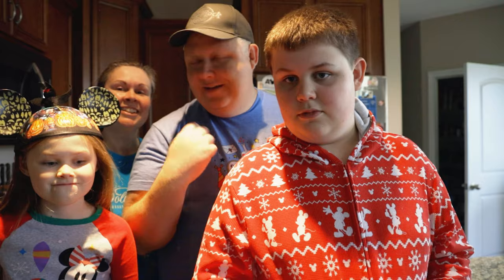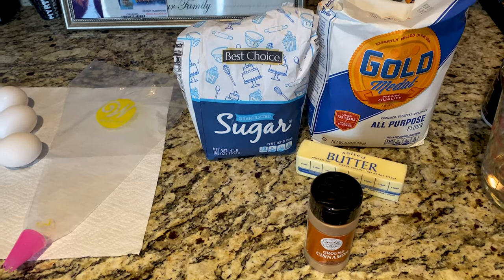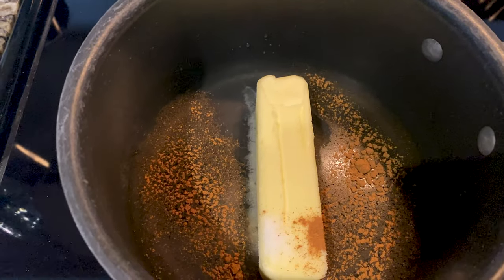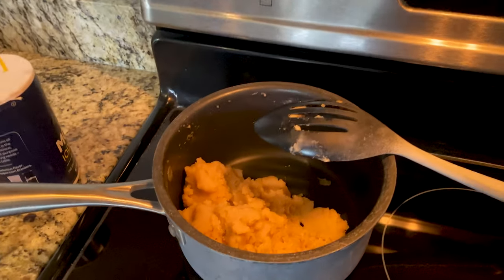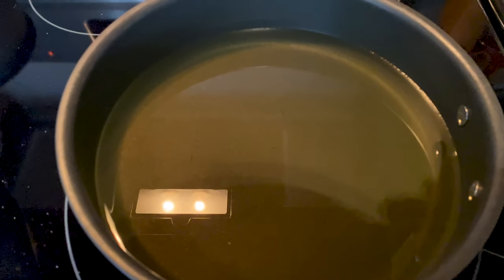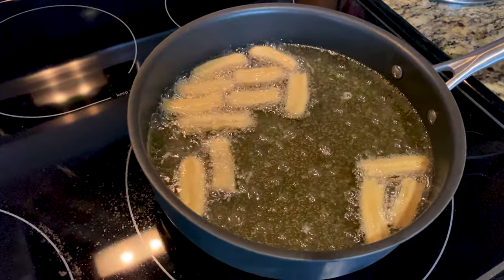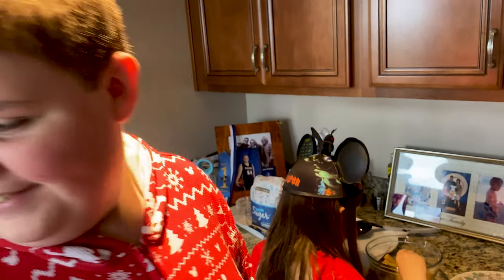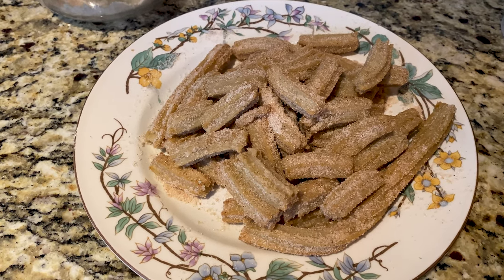Learn how to make Disney Churros at home! | Disney World | Disneyland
Today we are making Disney's Churros!  I'll put the recipe below.  Find out if we can do it!
Ingredients

1 cup water
8 tablespoons butter
¼ teaspoon salt
¾ teaspoon ground cinnamon, divided
1 ¼ cups all-purpose flour
3 eggs
1 ½ cups vegetable or canola oil
½ cup sugar
Instructions

Combine water, butter, salt, and ¼ teaspoon cinnamon in 1 ½-quart saucepan over medium heat. Bring pot to rolling boil.
Reduce heat to low.
Add flour and stir vigorously until mix forms a ball. Remove from heat and let rest for 5-7 min.
Add eggs, one at a time, and stir until combined. Set aside.
Using caution, heat oil in medium skillet or 1-quart saucepan over medium-high heat or until temperature reaches 350˚.
Spoon dough into piping bag fitted with large star tip. Pipe 1-inch strip of dough over saucepan, cut with knife, and drop into hot oil. Repeat until churro bites fill saucepan with room to fry.
Fry churro bites until golden brown. Remove with slotted spoon or mesh spider strainer.
Drain churro bites on paper towel.
Mix sugar and ½ teaspoon cinnamon in medium bowl. Toss in churro bites until coated. Place on serving plate and serve with favorite dipping sauce.

Podcast links -

Join us on Facebook - The Hildebrand Family Vlog

*There are no paid sponsorship or advertisements in this video in any way shape or form.
**This video is solely the property of The Hildebrand Family Vlogs and the channel owner.  Any editing, changing or altering video for external/personal/commercial use is strictly prohibited.